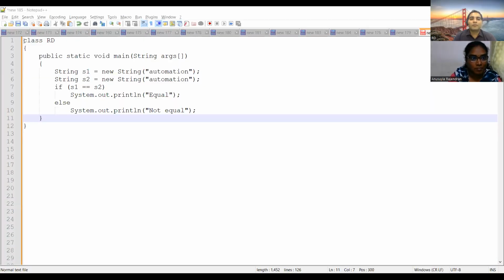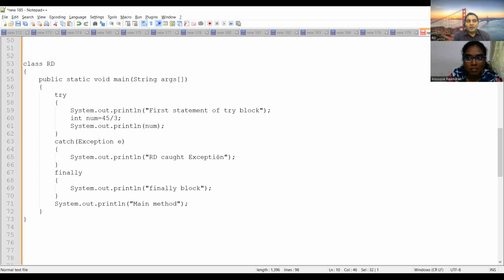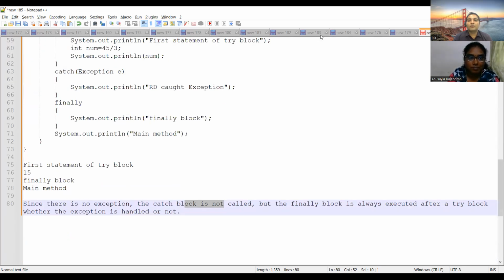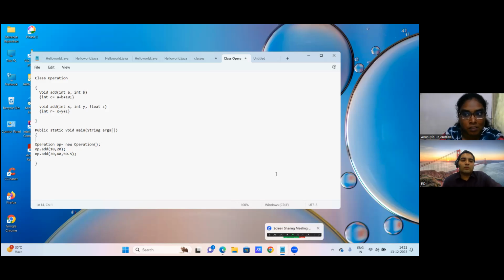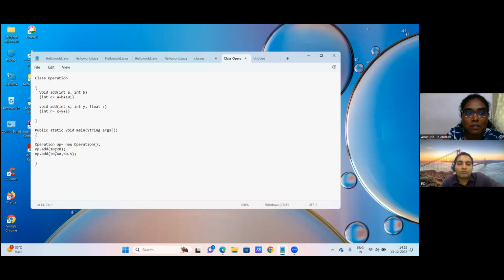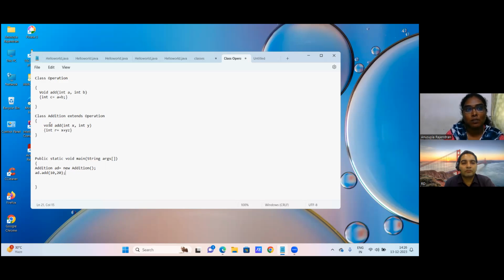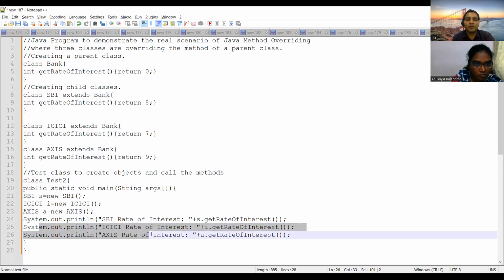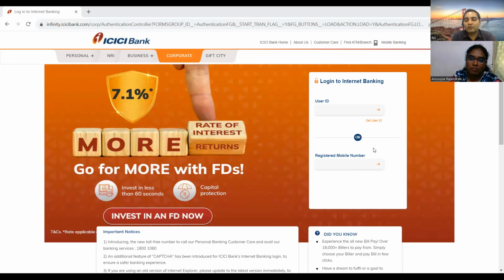Java Interview Questions | Real Time Interview Questions and Answers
Cognizant Automation Testing Interview Experience | Real Time Interview Questions and Answers

This Video is helpful for people who are looking for :

Cognizant interview questions and answers
Cognizant technical interview questions and answers
Cognizant Telephonic Interview
Cognizant online interview
Cognizant java Interview Questions
Cognizant interview india
Cognizant interview experience
Cognizant interview questions for experienced
Cognizant interview questions for automation testing
Cognizant interview questions and answers for freshers
Cognizant interview questions geeksforgeeks
Cognizant questions and answers
Cognizant interview latest
Cognizant testing interview questions
Cognizant selenium automation testing interview questions
Cognizant interview asked questions
Cognizant interview call
Cognizant qa automation interview questions
Cognizant interview process quora
 Cognizant interview experience quora
Cognizant mock interview
Cognizant selenium interview questions
Cognizant selenium interview questions for experienced